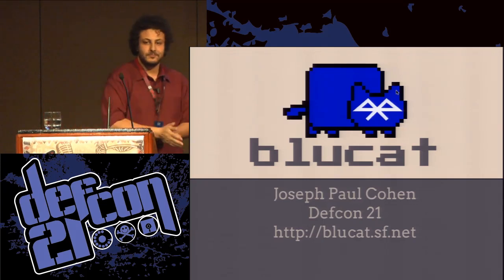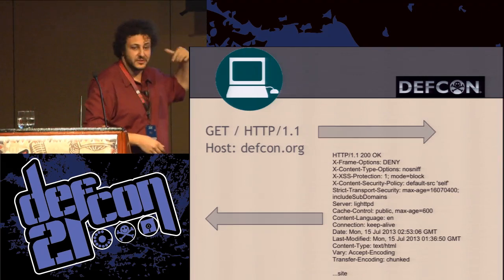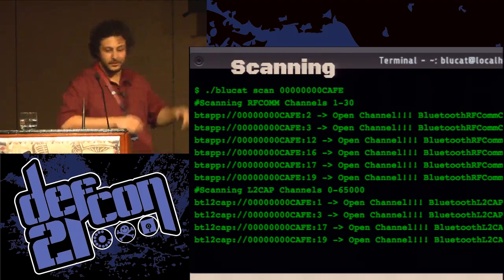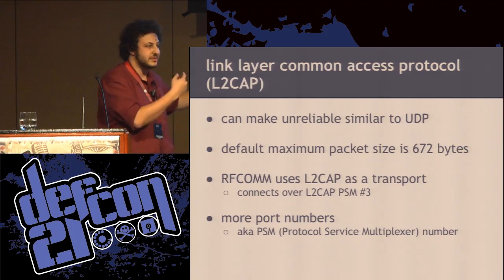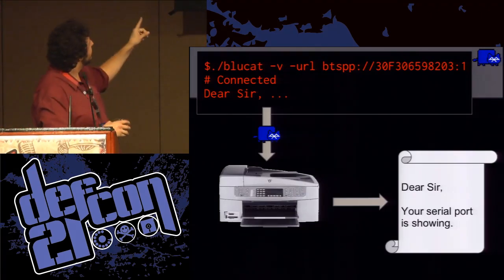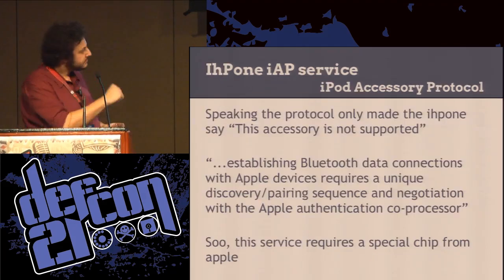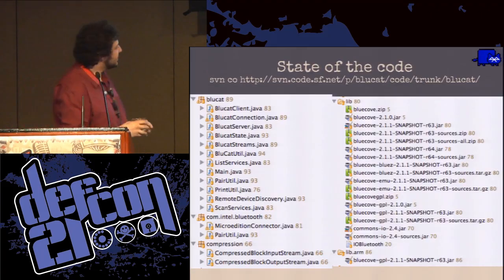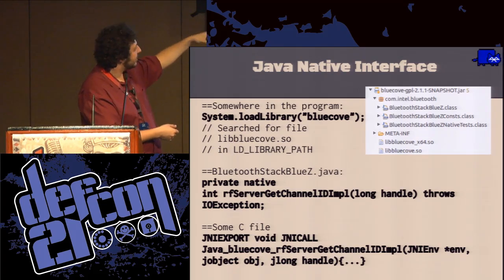[DEFCON 21] Blucat: Netcat For Bluetooth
Blucat: Netcat For Bluetooth

Speaker: Joseph Paul Cohen

TCP/IP has tools such as nmap and netcat to explore devices and create socket connections. Bluetooth has sockets but doesn't have the same tools. Blucat fills this need for the Bluetooth realm. Blucat can be thought of as a:

1.    debugging tool for bluetooth applications
2.    device exploration tool
3.    a component in building other applications

Blucat is designed to run on many different platforms (including Raspberry Pi) by abstracting core logic from native code using the Bluecove library to interact with a variety of Bluetooth stacks. This talk will go over the objectives, designs, and current results of the project.